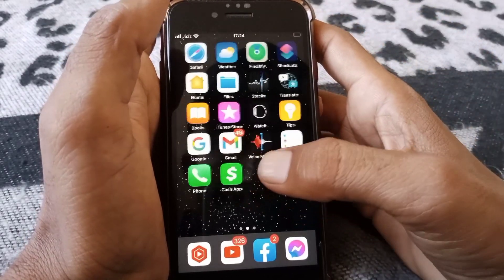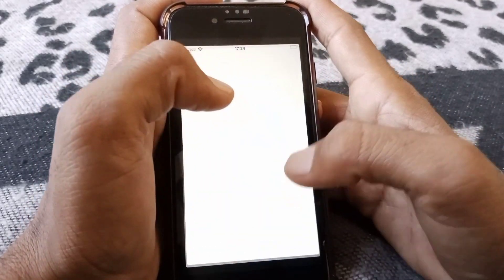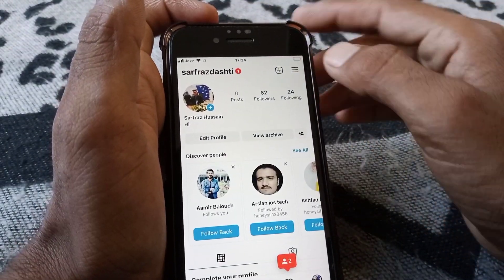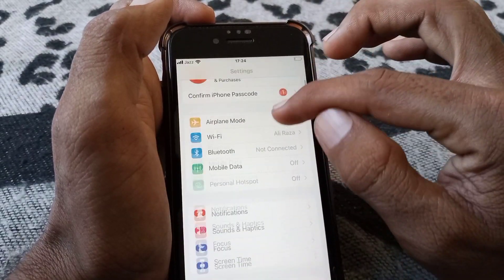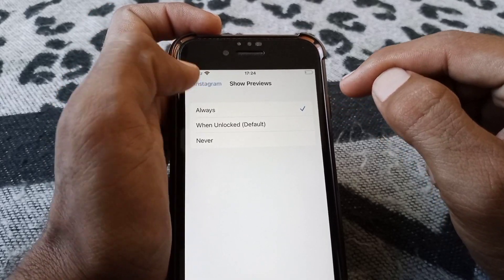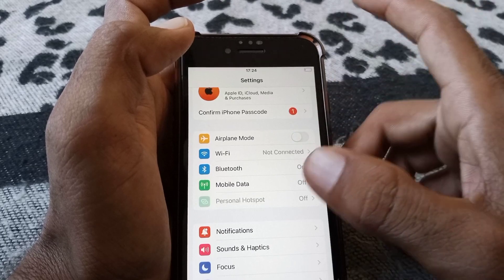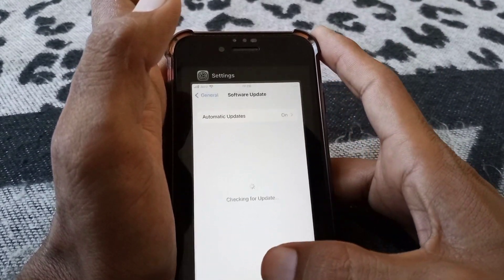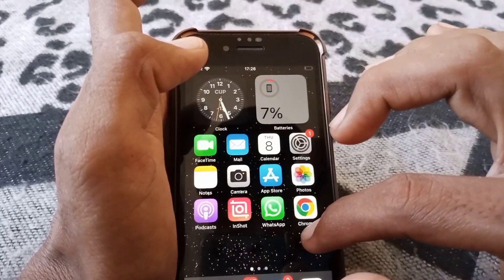Instagram Notifications Not Showing iPhone | Instagram Notifications Not Working iPhone iOS 16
Hi Everyone Well Come to My Channel. In this video I gonna Show you " How to Fix Instagram Notifications Not Showing iPhone | Instagram Notifications Not Working iPhone iOS 16 " on Your iPhone and Android Phone .